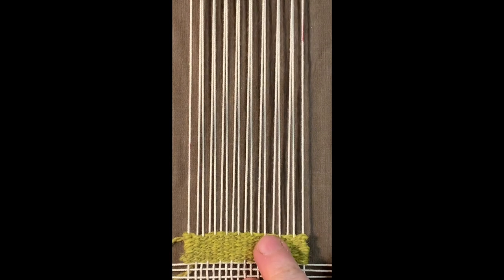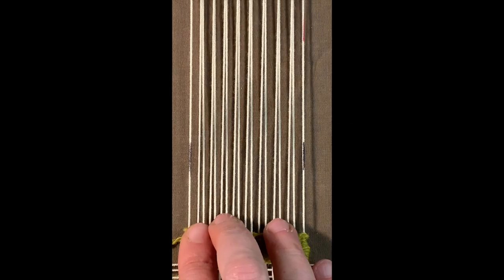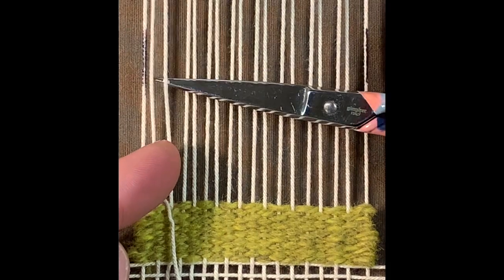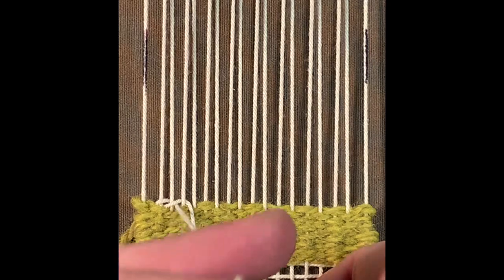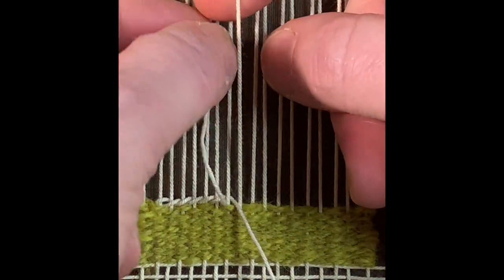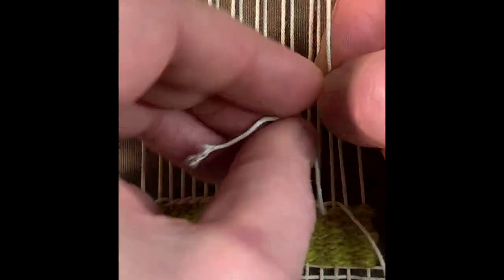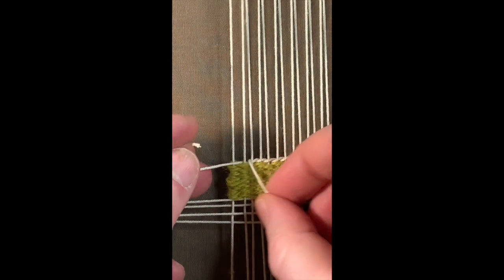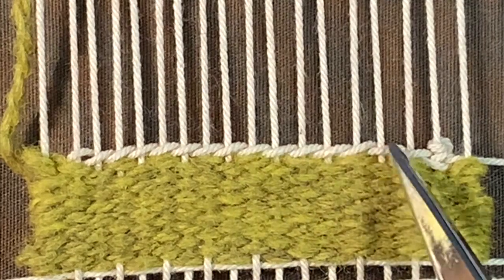twining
How to start your weaving with a finishing technique called twining.